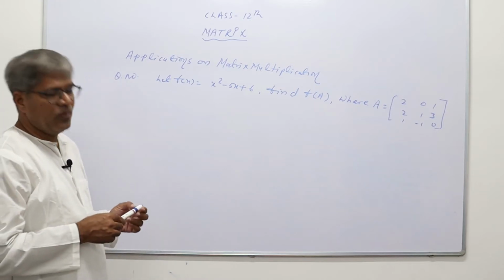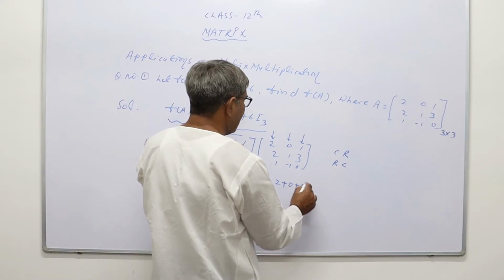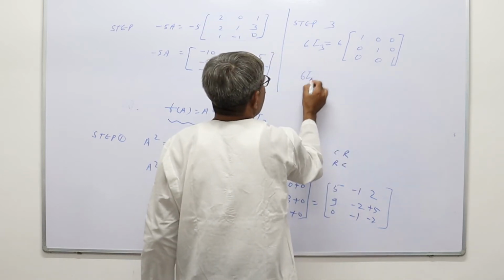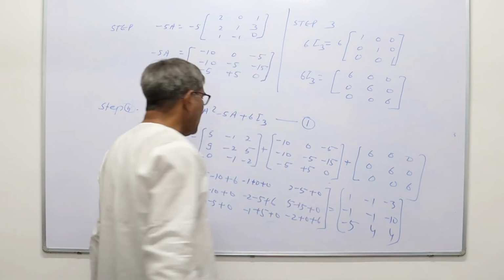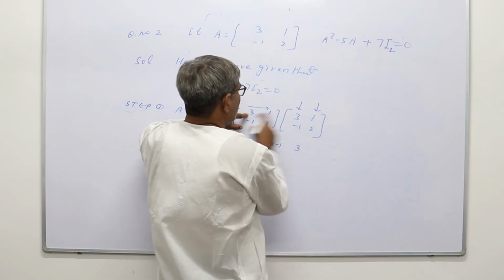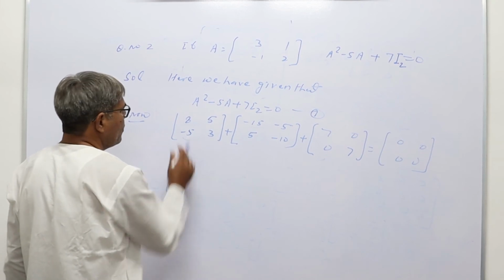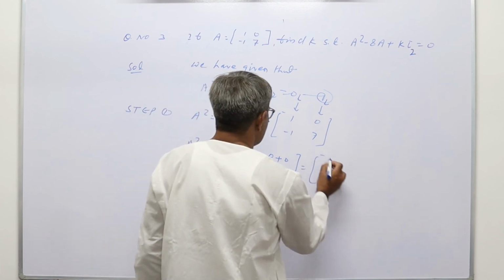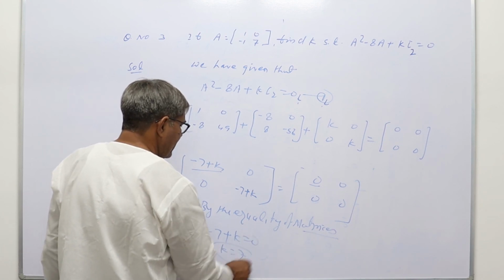Matrices | Matrices Class 12 | Lecture 6 | By S N Upadhyay | CBSE/NCERT | IIT-JEE | Maths